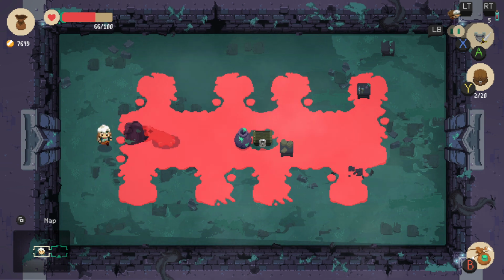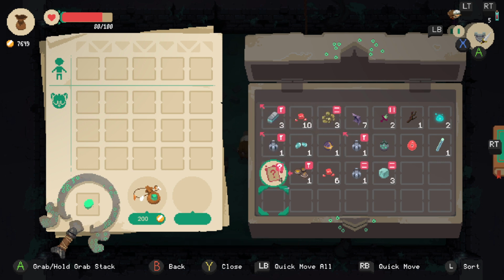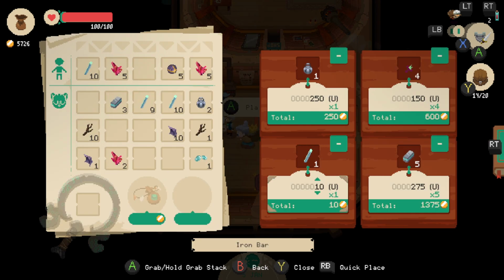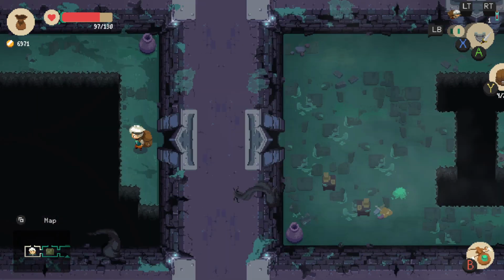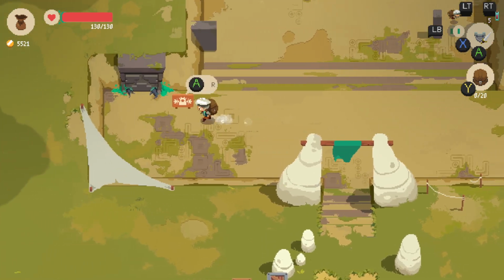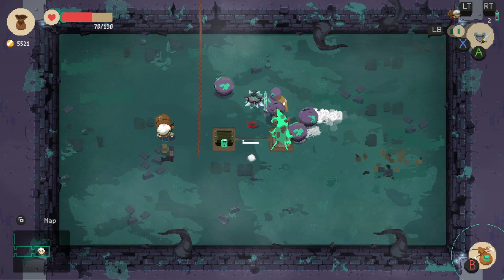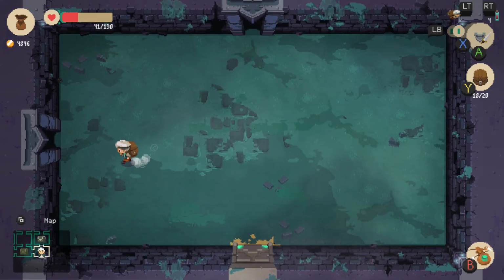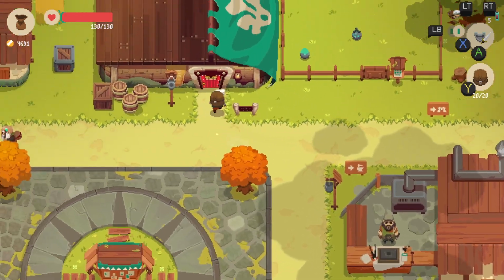Learning and Using the Vocab - Classical and Operant Conditioning in Moonlighter Part 2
In the second of a two part series on Classical Conditioning in Moonlighter - Jedi takes us through the vocabulary of Classical Conditioning (and how that vocab is different from Operant Conditioning). If you ever wondered what an unconditioned or conditioned stimulus or response actually was - you've come to the right place. For those learning the terms for the first time - you should definitely take a look at the first video in this series to get a review of the concepts of Classical Conditioning. For those who are reviewing Classical Conditioning Vocabulary, hopefully this example provides a relatable application of Pavlovian Conditioning and helps you better understand how this form of learning works.